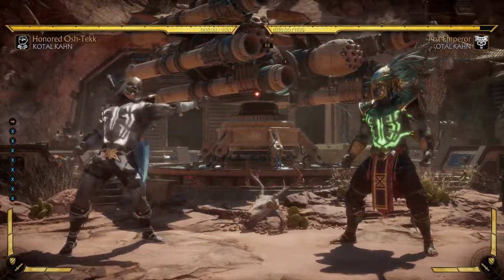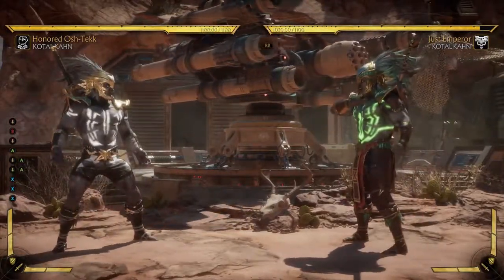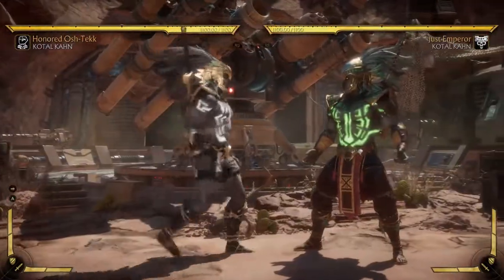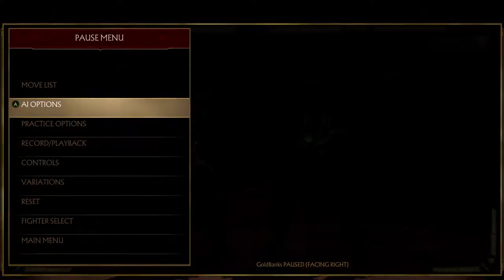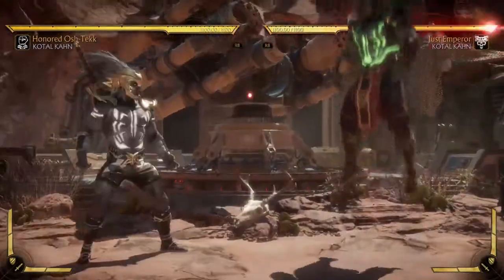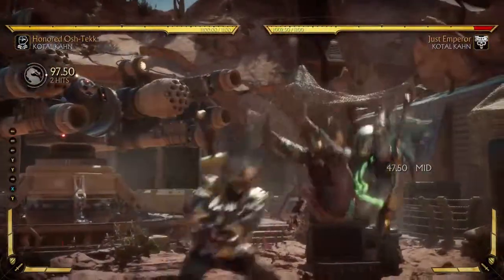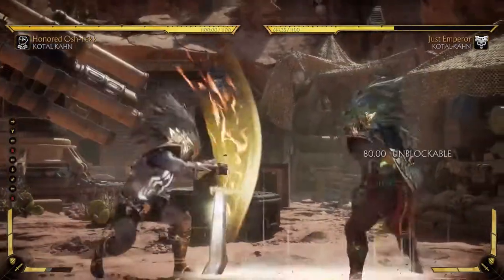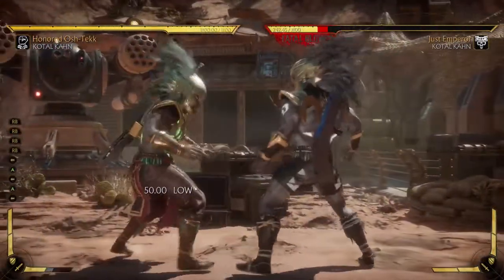[Mk11] Is Totemic Kotals best Variation 🤔- Tutorial/ Explanation🔊